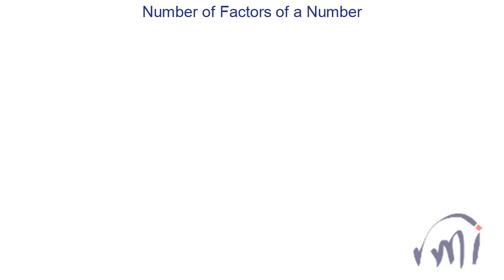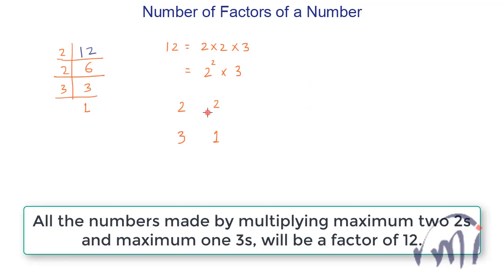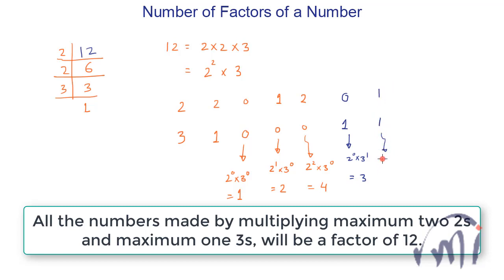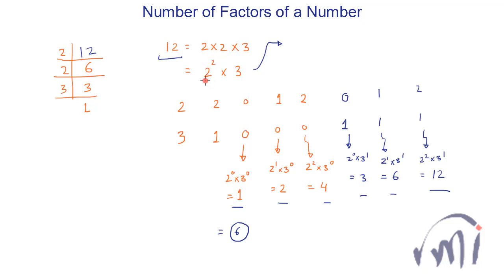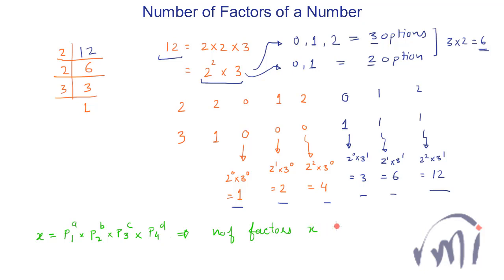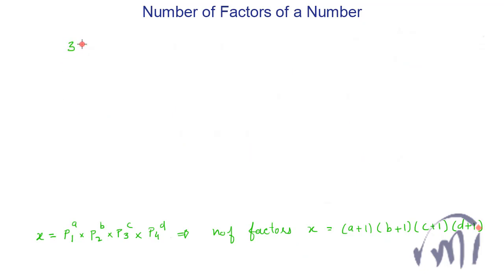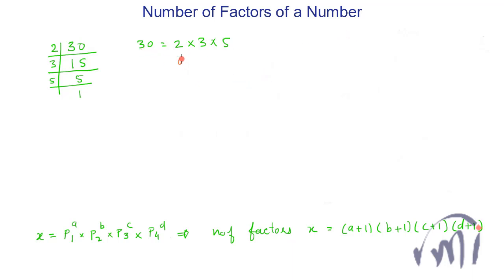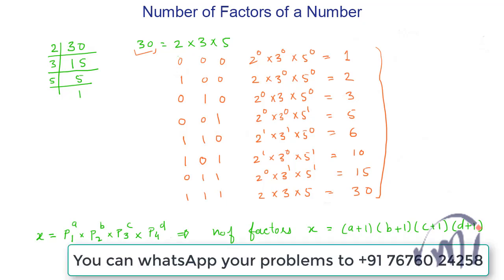How to find the total number of factors of any given number | Derivation PRMO RMO NTSE Number theory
Derivation of the formula to find total number of factors of any given number.